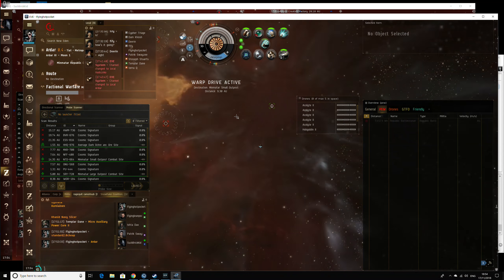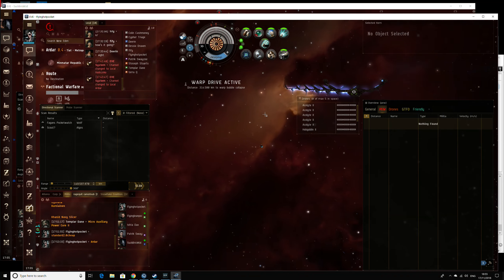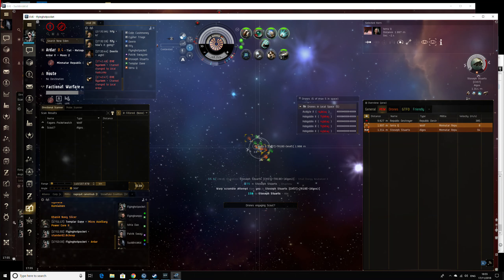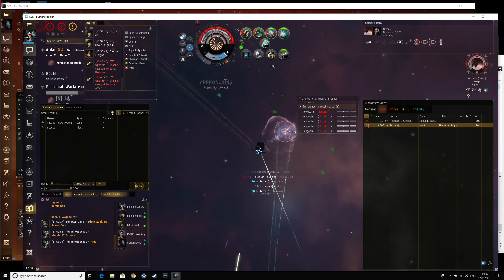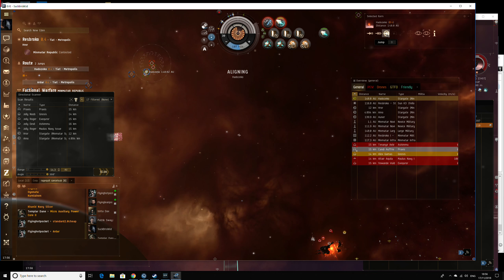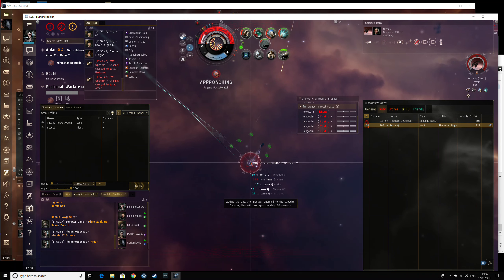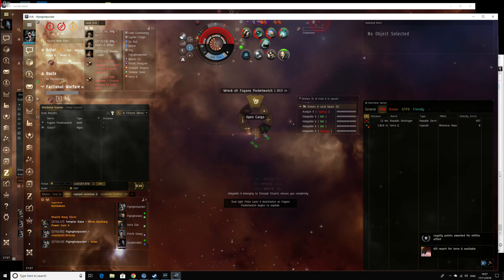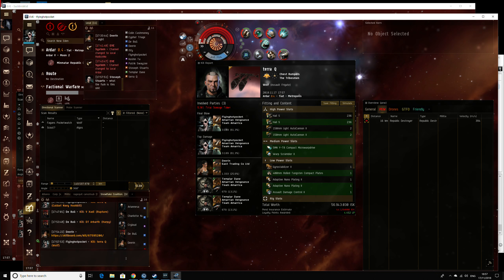Pvping and beating gate camps with hauler!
Beating some scrubs at pvp in ardar while beating a gate camp with a blockade runner.